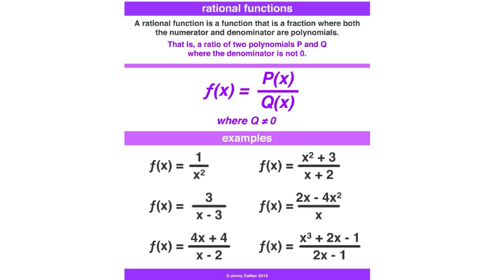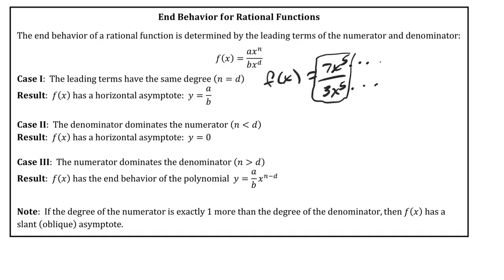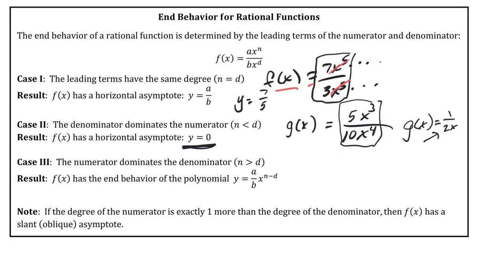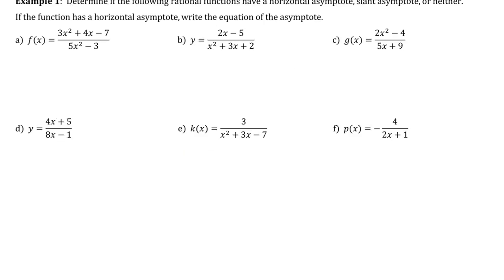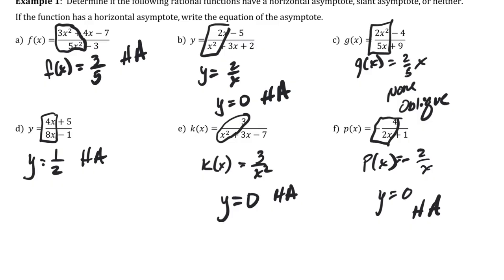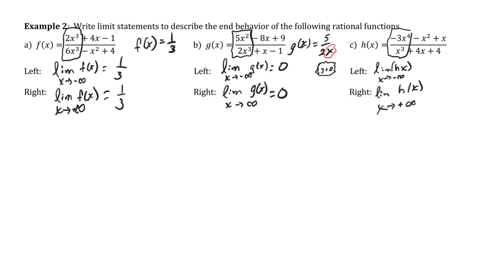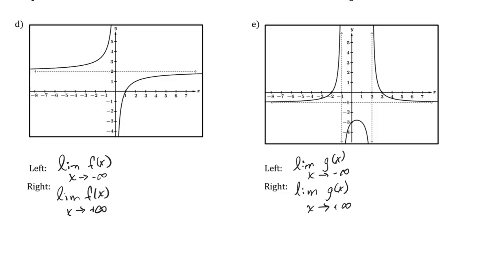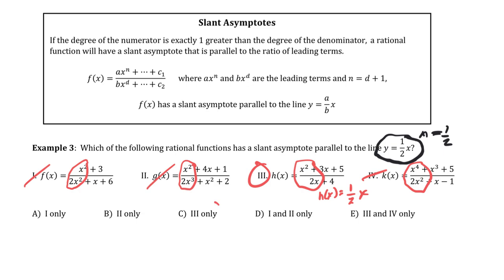1.7 Rational Functions and End Behavior